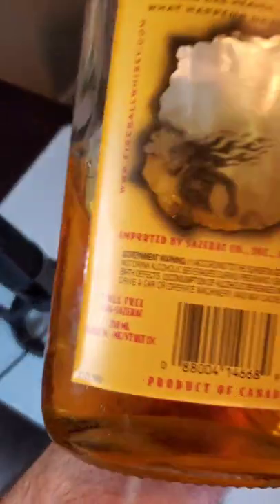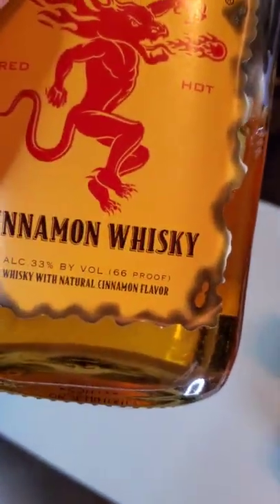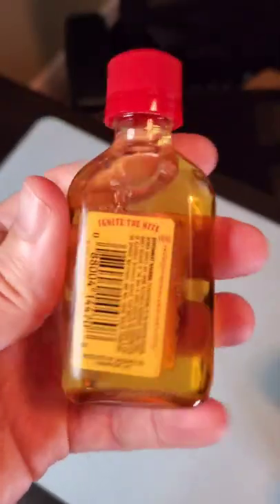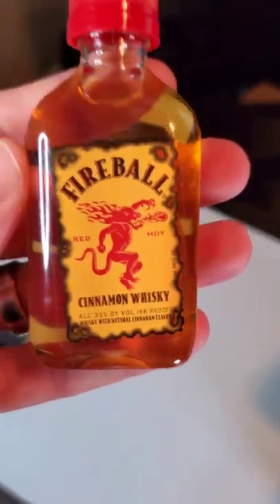Are The 750ml of Fireball and the 50ml of Fireball The Same Stuff?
In a recent viral video I did about Fireball, I got a lot of comments about the small bottles being something different than what you get in the large ones. Turns out it's true in some places due to crazy laws. Here, in my area, it's not that way. I found nothing but the 66 proof version. What are you seeing?